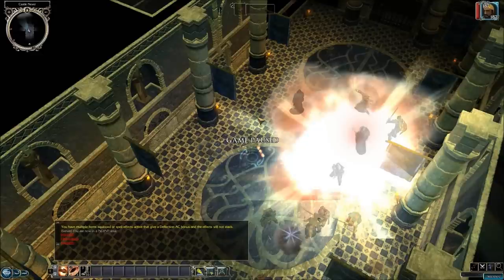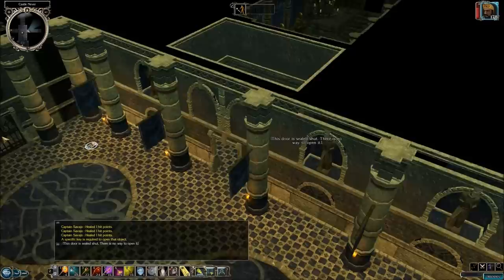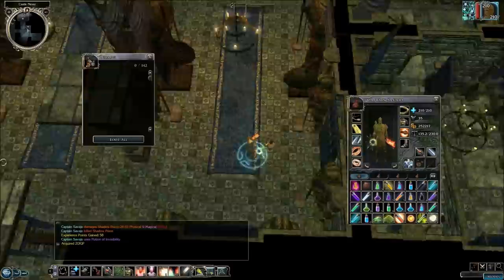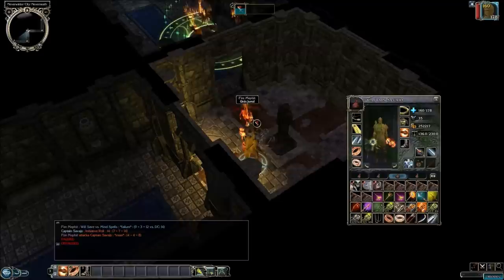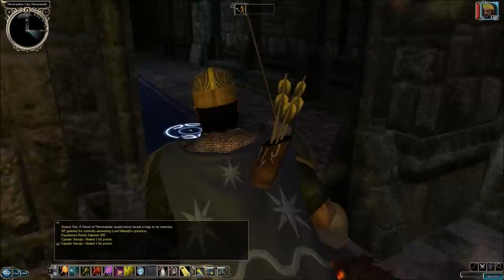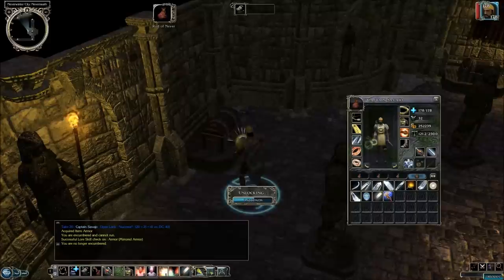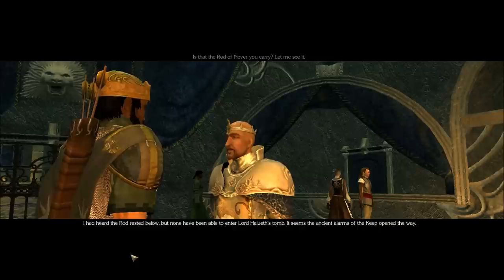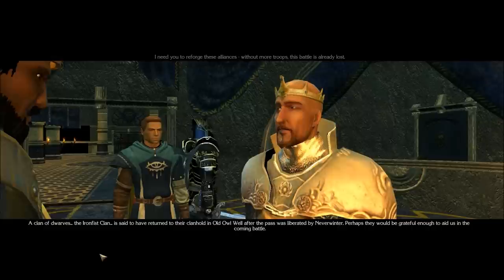Let's Play Neverwinter Nights 2 OC #102: Castle Never & Neverneath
After being attacked during Captain Savajo's knighting ceremony, we must survive the onslaught undead attackers.  Once they are defeated, Sir Nevalle beckons us into a secure room within the castle, and asks us to save Lord Nasher and those in the throne room from the Shadow Reaver.  Since the ancient alarm has blocked off all the paths throughout the castle, we must find a secret entrance behind a tapestry to the Neverneath.  From there, we can find a hidden entrance behind Lord Nasher's throne.  However, the Neverneath contains statues of the city's founder, Lord Halueth Never, and these statues ask a bunch of questions which we must get right.  Once past all statues and enemy mephits, we find a mausoleum of Lord Halueth Never, complete with statues of the original Neverwinter Nine, and nine animated swords.  When we find the right path to the tomb, we are rewarded with the Rod of Never, which will allow the current Lord access to all the sealed off secret areas.  We also find long lost treasures of Neverwinter, which we'll keep for ourselves.

After passing through the Neverneath, we surprise the Shadow Reaver and weaken him to the point where he flees.  Impressed, Lord Nasher rewards us with knighthood, lands and title to Crossroad Keep, and gives us a new mission.  We are to reforge old alliances and build our troop strength to meet the threat of the King of Shadows.  We also must find a way to his stronghold within Meredelain, which is now sealed off by a barrier of death extending in all directions.